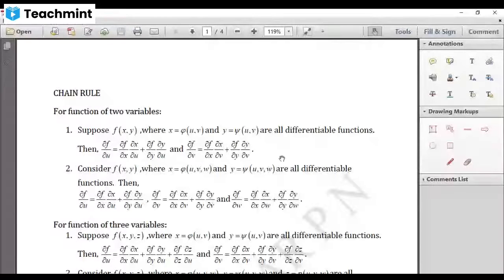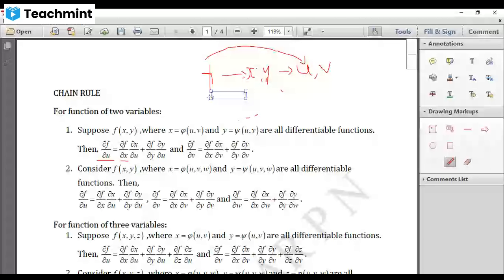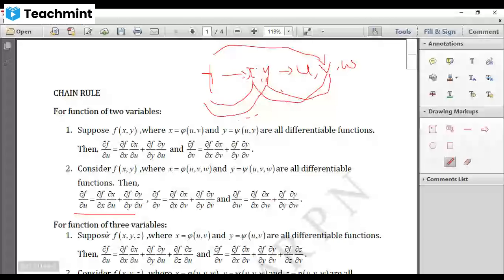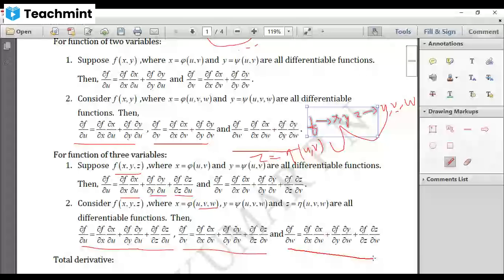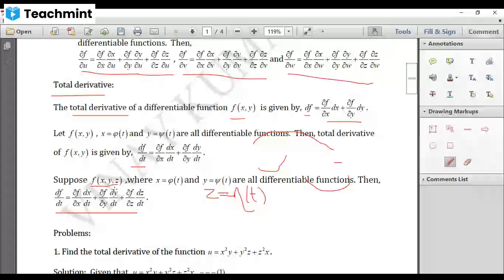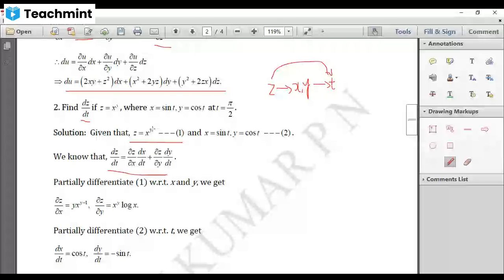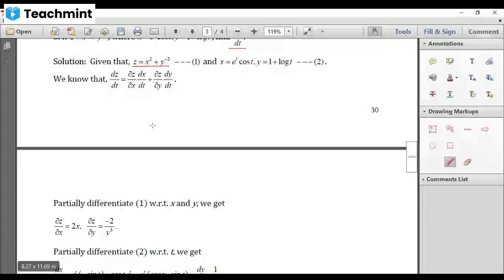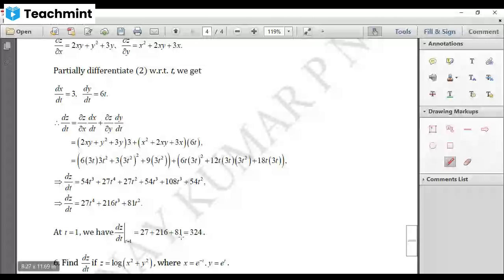Chain rule and total derivative of a function of two variables.